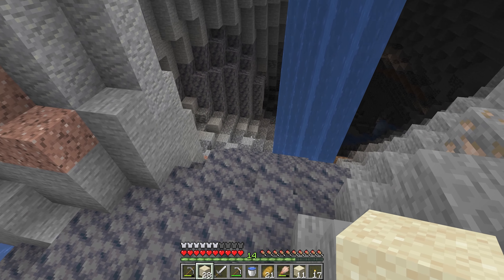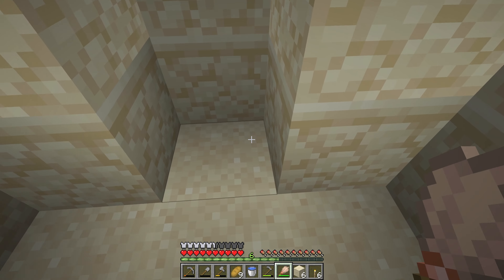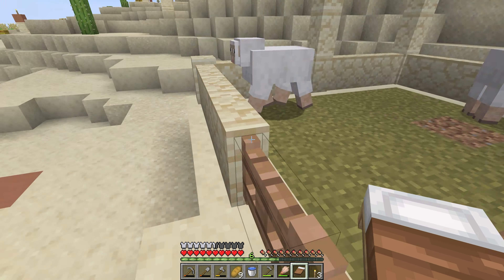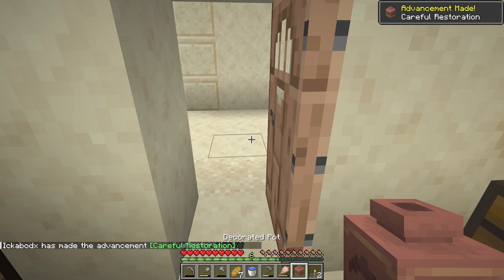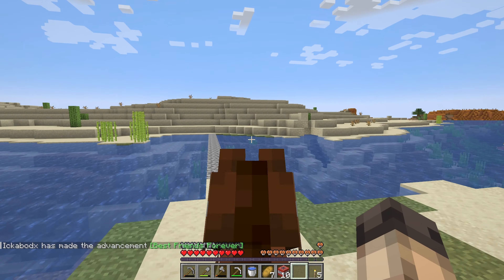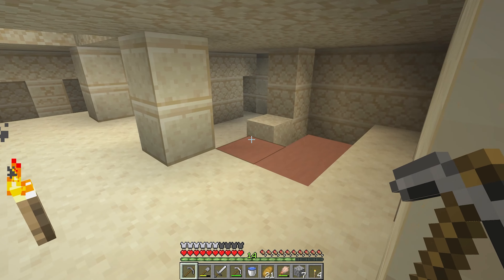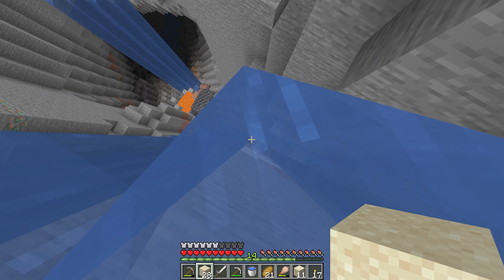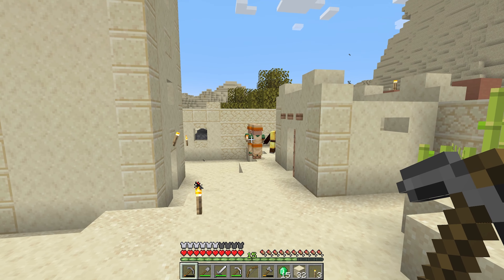Archaeology & Treasure - Survival Minecraft Ep 3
Join me on the quest to "???" continues in episode 3.  This turned into an Archaeology video with the wells and Desert Temple along with some other fun.